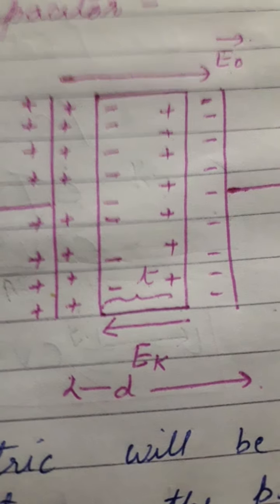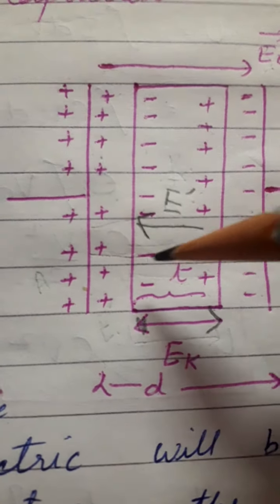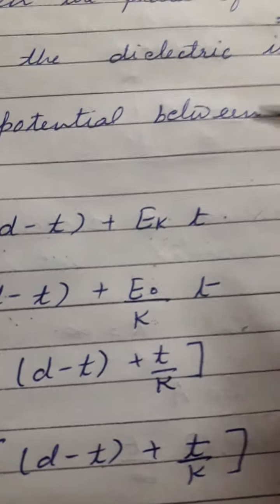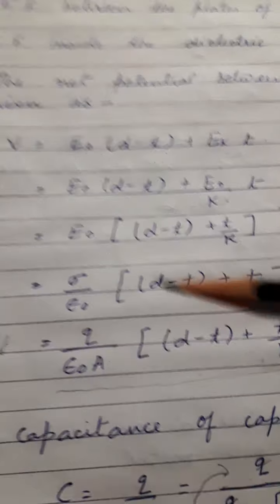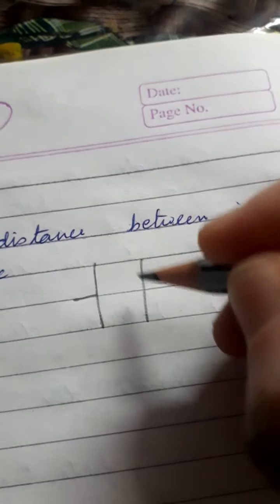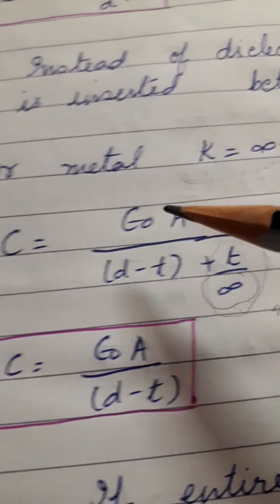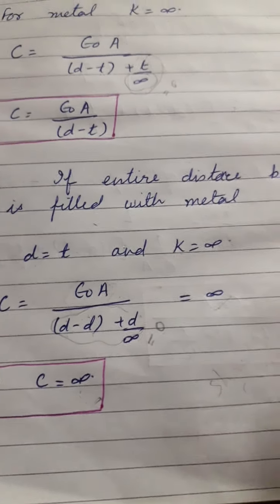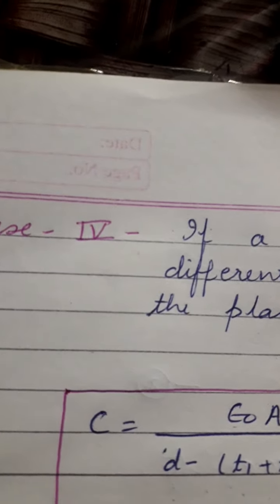Effect of dielectric in capacitors